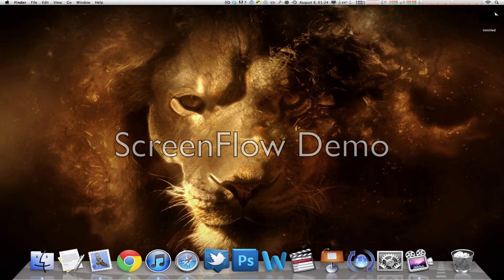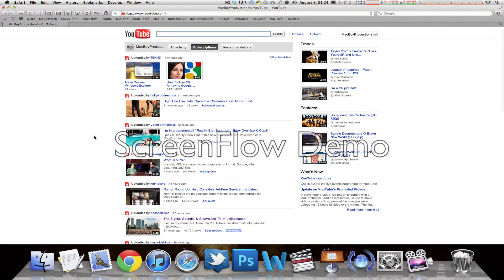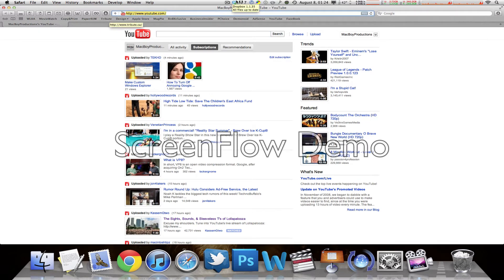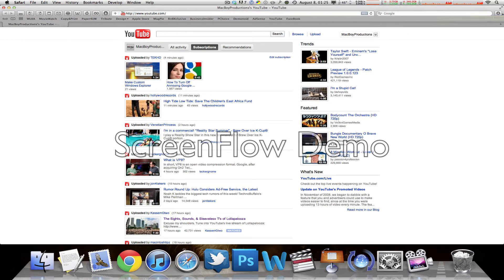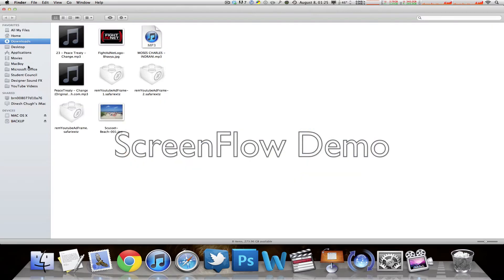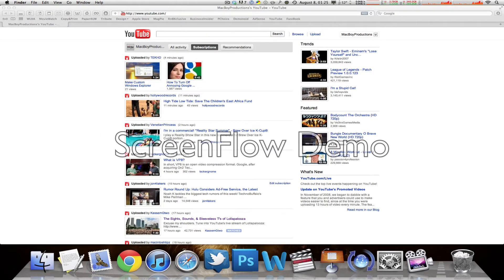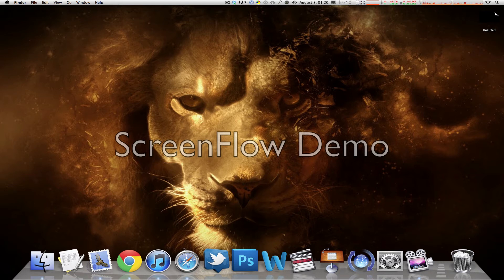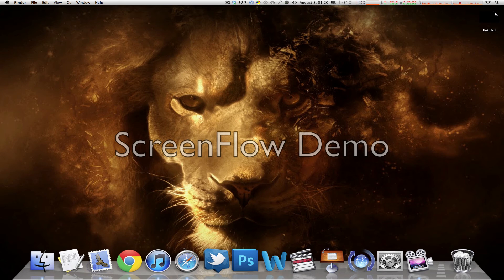Remove YouTube's Large Banner Advertisement In Safari